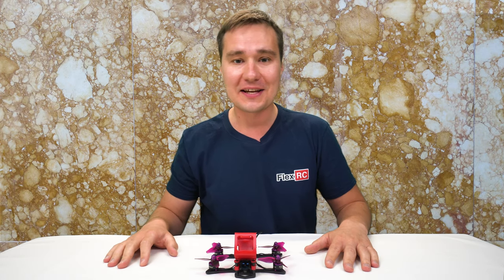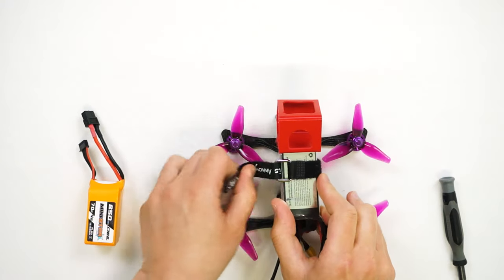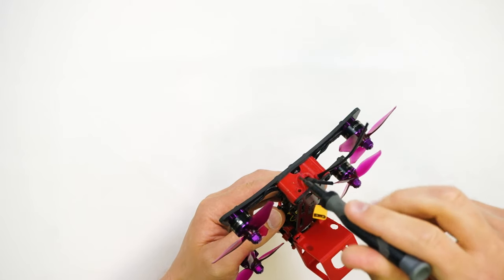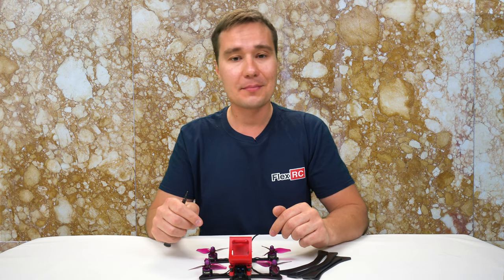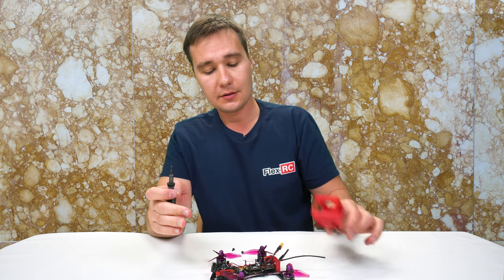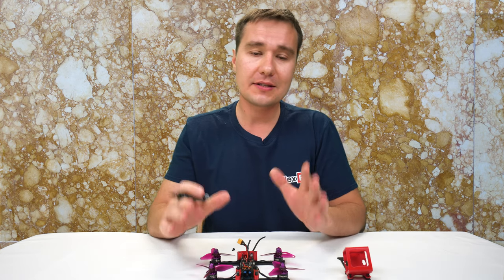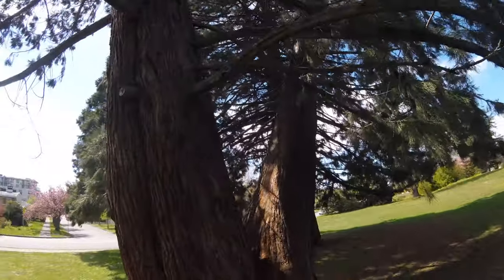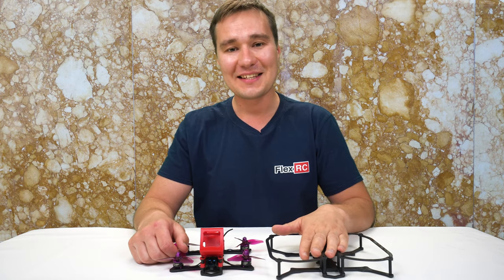Colugo - The Most Versatile Freestyle Drone Frame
FlexRC Colugo is durable and versatile freestyle FPV frame with replaceable boomerang style arms. It supports dual 20×20 or single 30.5×30.5 stacks and has plenty of room inside as well as easy access to the electronics for simple infield maintenance.

Colugo supports wide variety of 11xx – 15xx motors with 9-12mm mounting pattern as well as Micro (19mm wide) and Mini (22mm wide) cameras, so you can use any kind of parts you have to successfully build and fly it.

Colugo features top battery mount design, protected FPV camera, possibility to fly with GoPro, protected access to the battery plug and neutral flight handling, which makes it a perfect micro FPV freestyle frame.

✅ Sony a6500 Camera
✅ Sony 10-18mm Lens
✅ Sony X3000 Camera
✅ Rode VideoMicro Microphone
✅ Tascam DR-10L Audio Recorder
✅ Universal Camera L Grip